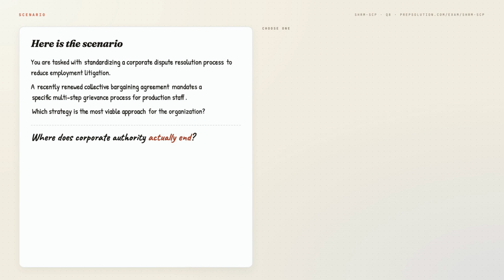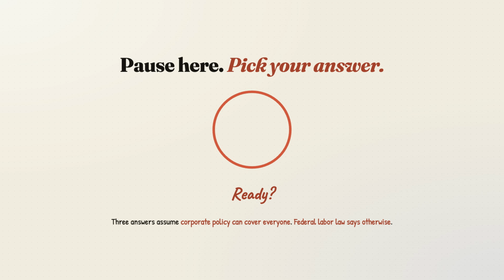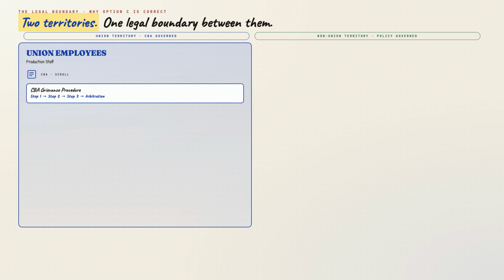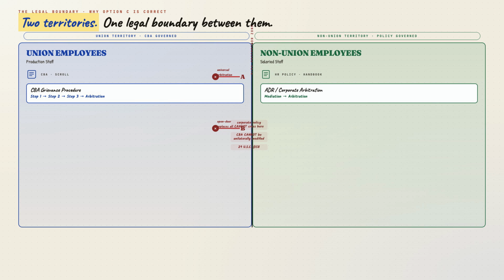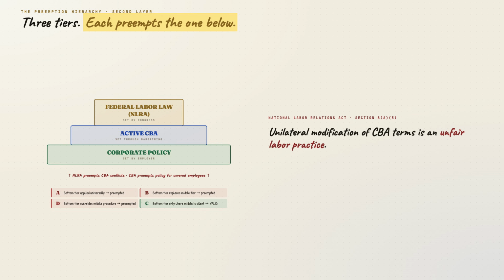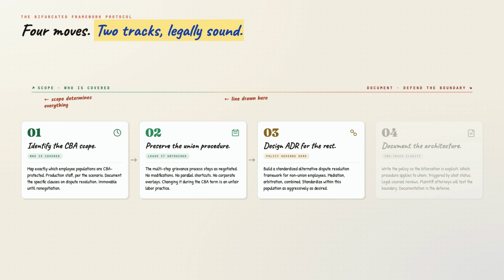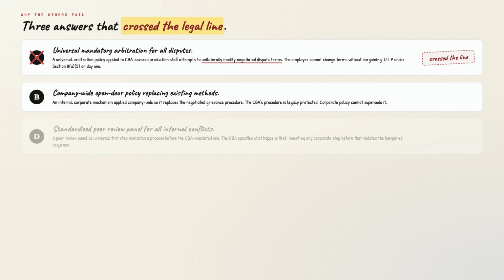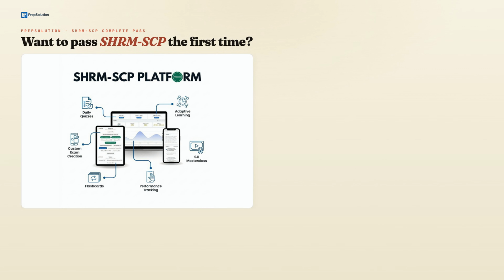SHRM-SCP Practice Question | CBA Dispute Resolution | Two Systems, One Law | PrepSolution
A signed CBA is not a corporate policy you can edit. It is a federally enforceable contract, and the dispute resolution clauses inside it sit in a zone universal arbitration cannot reach. Three of four answers try to standardize across that legal boundary. Get this right and a whole class of labor-law questions opens up.

Drop a comment with the SHRM-SCP topic you want us to cover next.

✅ Key Benefits of the SHRM-SCP Practice Question Series

✅ Senior-strategist scenarios broken down end to end
✅ Named federal frameworks, not generic "four tips" lists
✅ Why each wrong answer is the right action at the wrong phase
✅ One trap pattern named per video, with the framework that prevents it
✅ A new SHRM-SCP question every day across all 3 BASK 2026 domains

✅ Key Benefits of the PrepSolution SHRM-SCP Platform

✅ 1,500+ adaptive practice questions across all 3 BASK domains
✅ 3 full-length mock exams · 134 questions each, timed
✅ 600+ digital flashcards for senior-strategist review
✅ Adaptive 12-week and 8-week Pass Path study calendars
✅ Performance analytics + priority email support
🛡 100% Pass Guarantee — pass the SHRM-SCP, or extend your access

✅ Key Resources for SHRM-SCP Prep